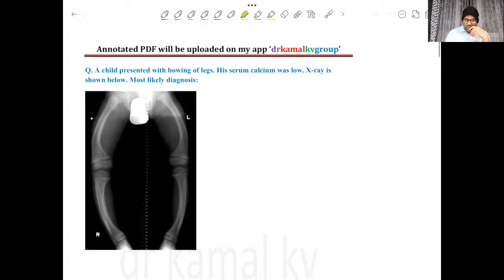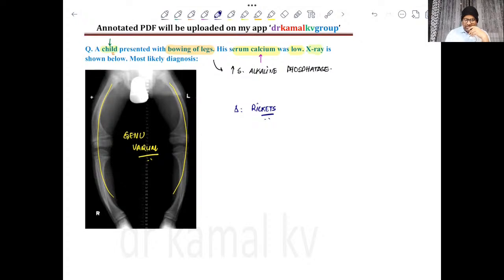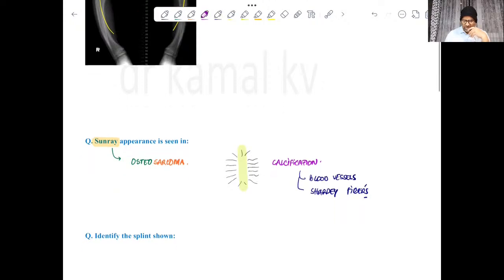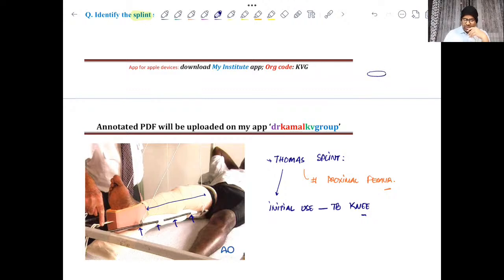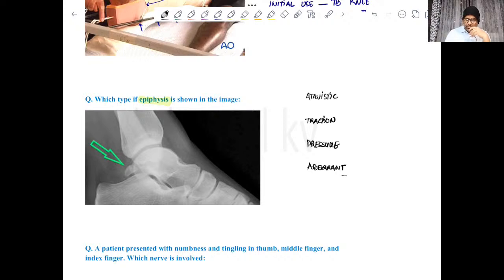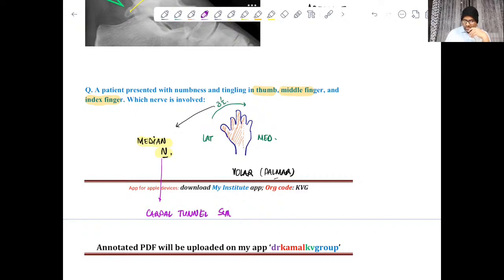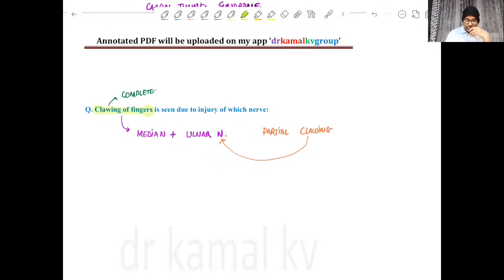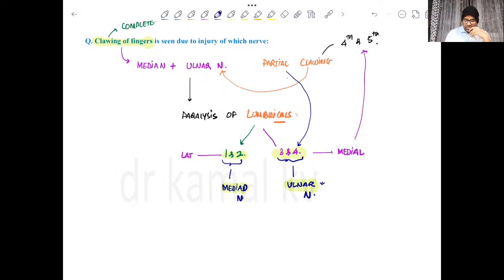Questions Review II FMGE II January 2025 II Orthopedics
Brief discussion of the questions asked in FMGE January 2025